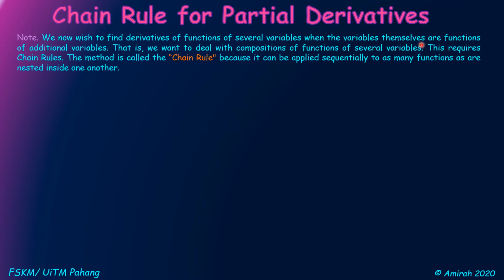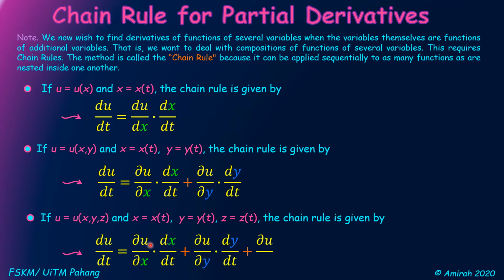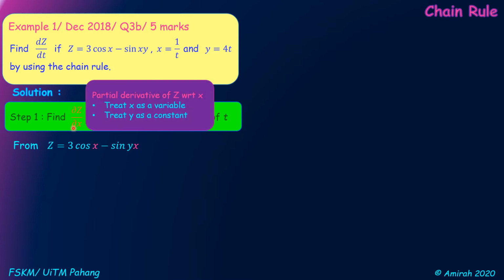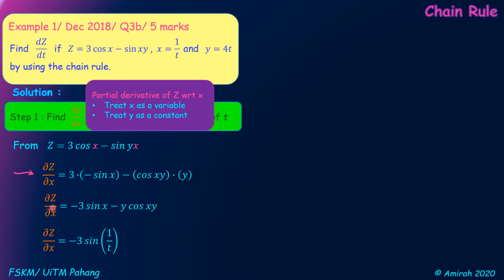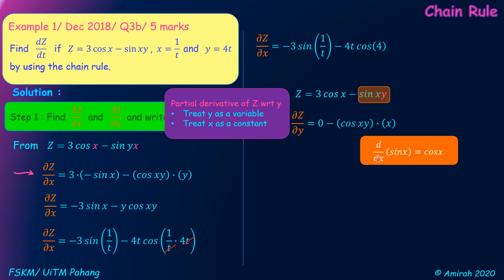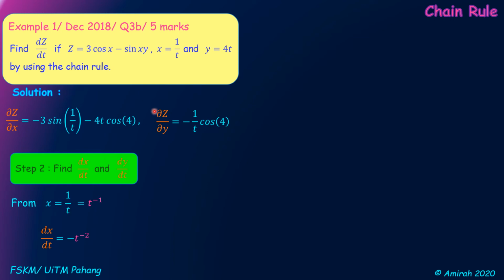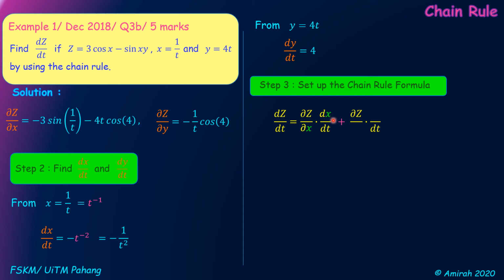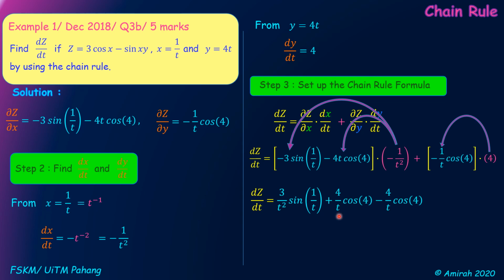Chain Rule for Partial derivatives (Example 1)